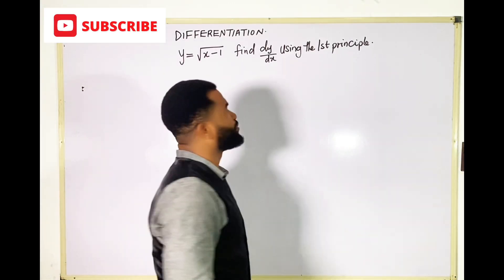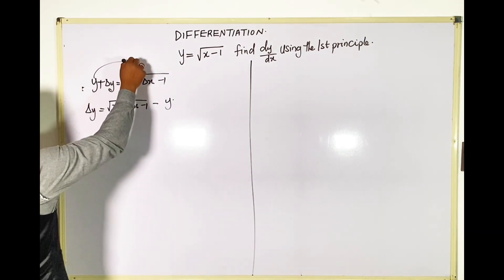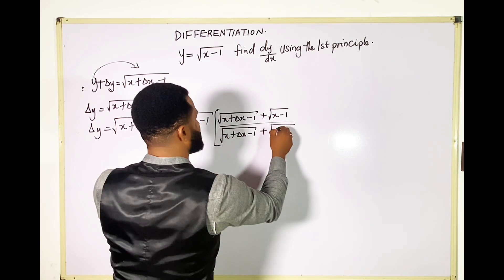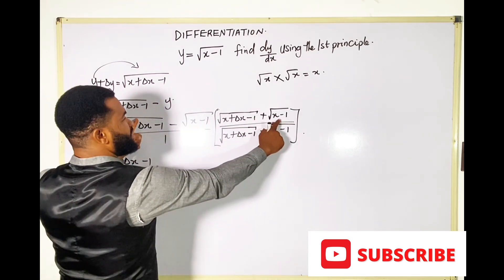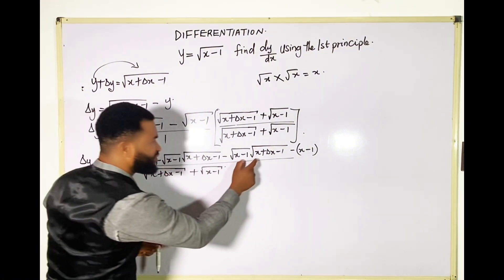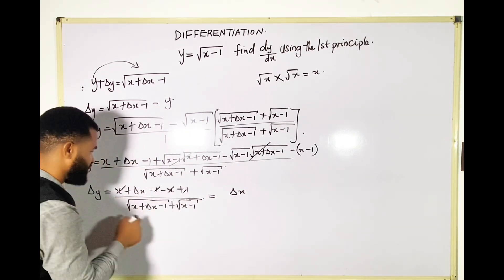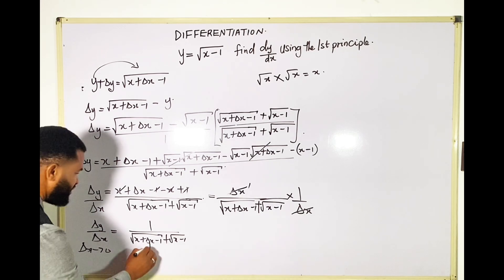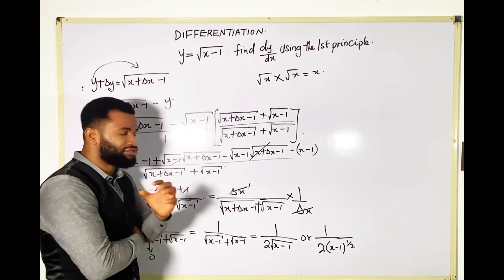Differentiation using the first Principle. y = root x- 1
Understanding Differentiation Using the First PrincipleDescription: Welcome to our in-depth tutorial on differentiation using the first principle! In this video, we explore the foundational concept of differentiation from first principles, also known as the definition of the derivative. This method lays the groundwork for understanding more advanced calculus techniques.In this video, we will cover:Introduction to Differentiation: What it means to differentiate a function.First Principle of Differentiation: The limit definition of the derivative.Step-by-Step Process: How to derive the formula and apply it to different functions.Worked Examples: Detailed solutions to illustrate the process.Common Functions: Differentiating polynomials, trigonometric functions, and more.Applications and Importance: Why understanding the first principle is crucial in calculus.Extras:Tips for solving differentiation problems using the first principle.Common pitfalls and how to avoid them.Practice problems with detailed explanations.Don't forget to like, comment, and subscribe for more calculus tutorials and hit the bell icon to stay updated with our latest videos. Let's master differentiation together!Differentiation FirstPrinciple Calculus MathTutorial Derivative LimitsTimestamps: 0:00 Introduction 2:30 What is Differentiation? 5:00 The First Principle of Differentiation 10:15 Step-by-Step Derivation 15:00 Worked Examples 22:00 Differentiating Common Functions 27:30 Applications in Calculus 30:00 Practice Problems & Solutions